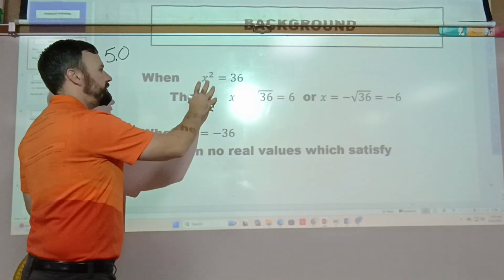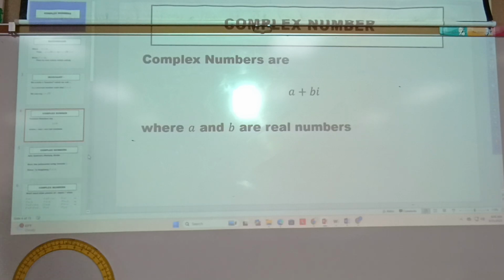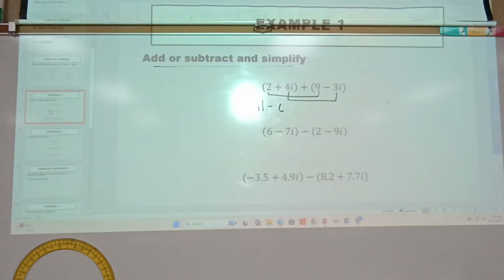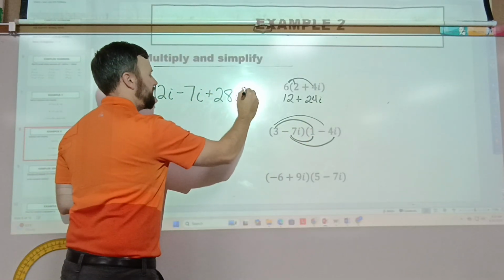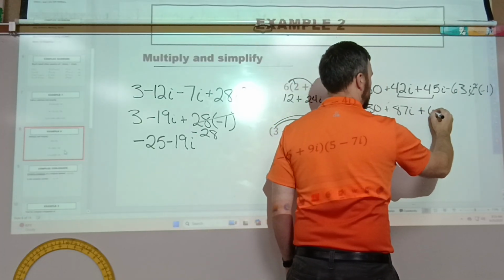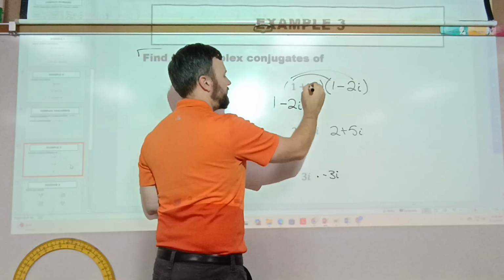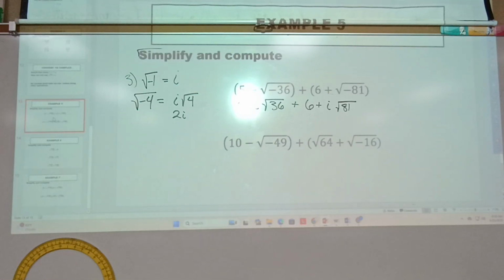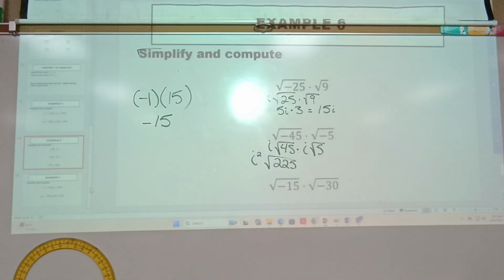College Algebra 5.0 part 1